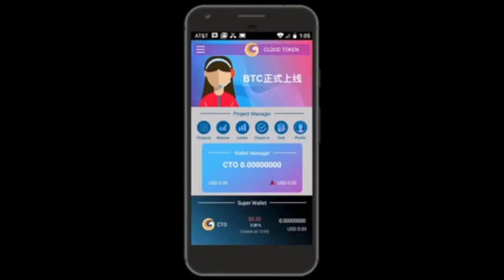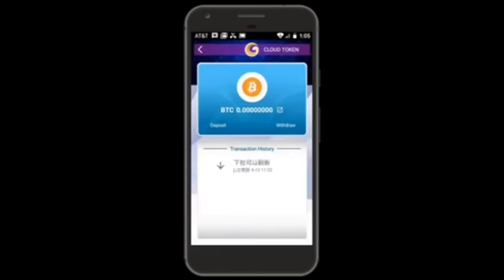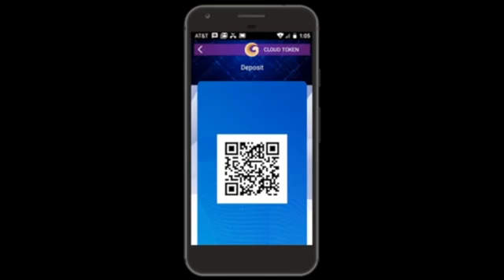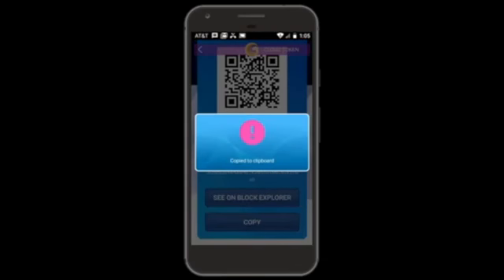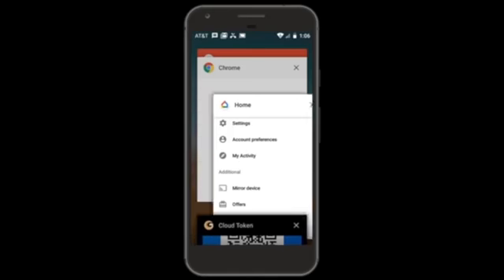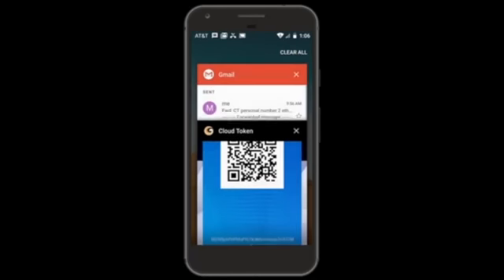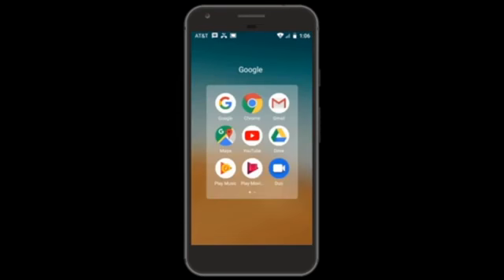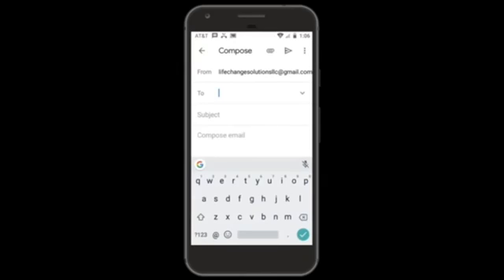How to make a deposit into your Cloud Token wallet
STORE, EXCHANGE, EARN & SPEND!

CLOUD TOKEN — A SUPER DIGITAL DECENTRALISED ASSET WALLET
Cloud Token is the world’s first DECENTRALISED social wealth wallet to integrate all blockchain cryptographic assets into one platform.
It is developed using the latest 4.0 blockchain platform technology, capable of performing cross-chain encryption exchange and payment from the famous encryption market AI arbitrage engine for manufacturers, e-commerce and other products.

Our goal is to provide our members with a focused social wealth generation ecosystem and become the de facto standard token for the blockchain industry.

★☆★ As per Youtube Guidelines: I AM NOT making any income guarantees, deceptive practices, or any too good to be true claims. This is not a get rich quick scheme. Income results are not typical, but possible with effort and ambition. Don't be typical!
Do your own due diligence and research before making the choice to enter such platforms ★☆★